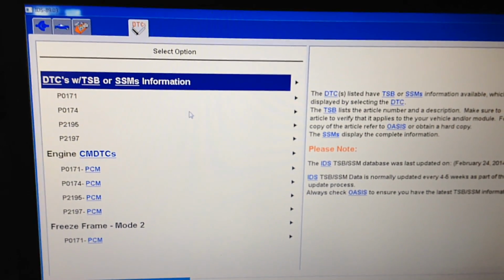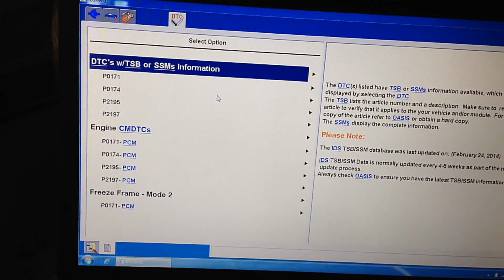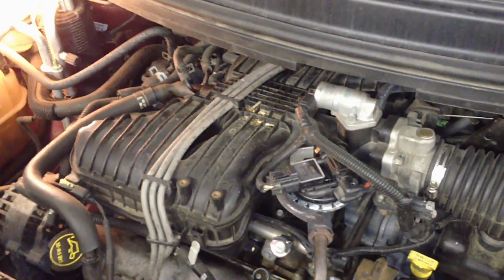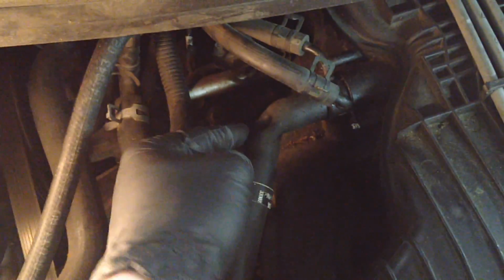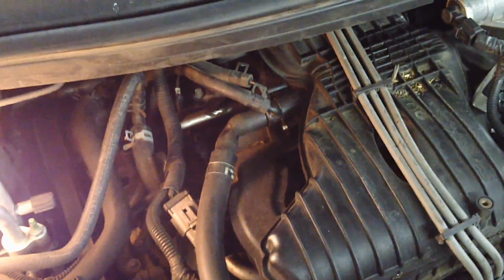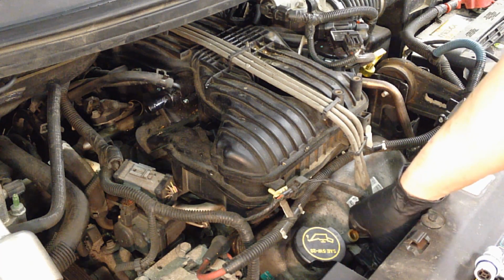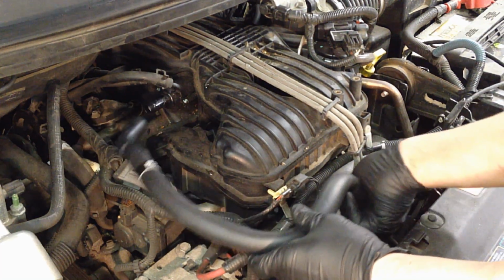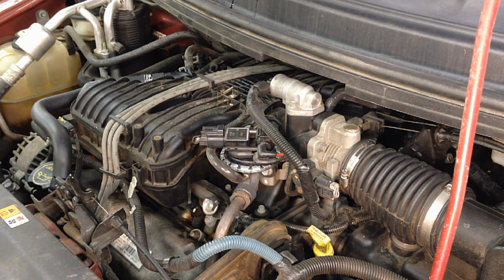Ford Freestar P0171 P0174 Runs Lean & Dies Out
You can grab the new updated tube and pcv valve Here-
TUBE-
PCV VALVE-
In this video I show you the most common areas for this concern on the 4.2L engine and how to fix them.
PCV Hose-   3F2Z-6758-DA
PCV Valve-  EV-261